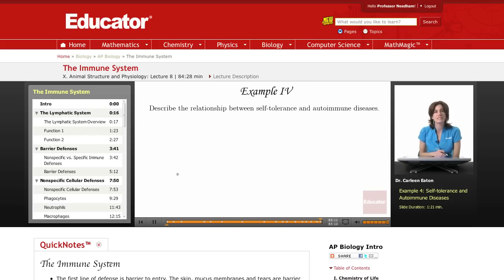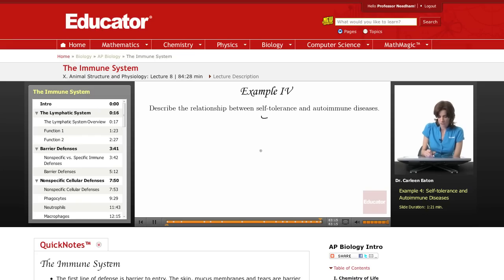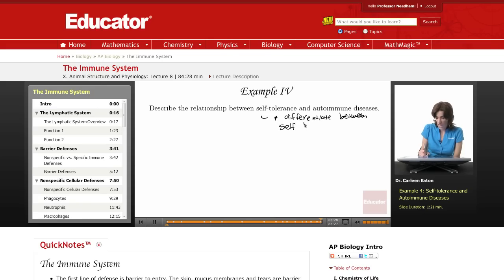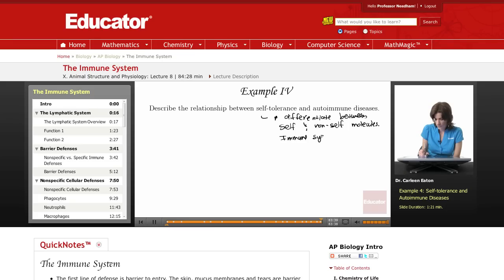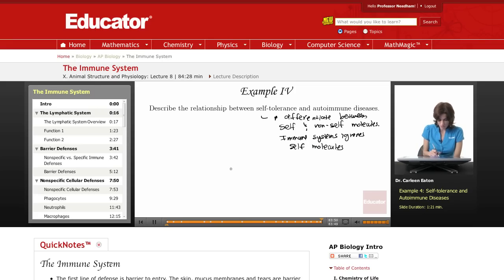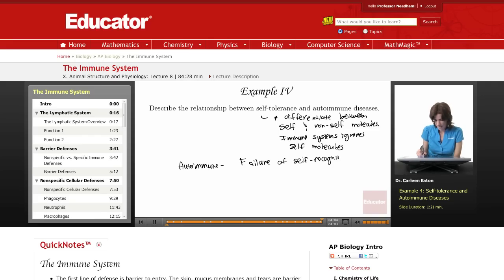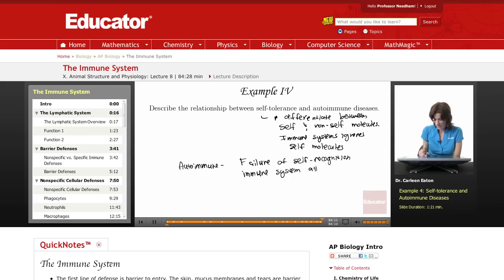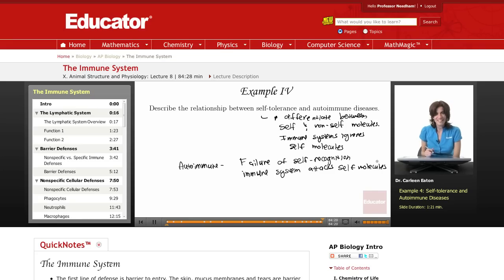Self Tolerance & Autoimmune Disease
Full example on autoimmune disease and self tolerance diseases from Educator.com’s AP Biology class. Want to know more? Our full lesson includes in-depth video explanations of the immune system.

In this video, we’ll discuss the relationship between self-tolerance and autoimmune diseases. The full lesson will also discuss the lymphatic system, barrier defenses, and nonspecific cellular defenses. This will be useful in AP Biology when studying the immune system.